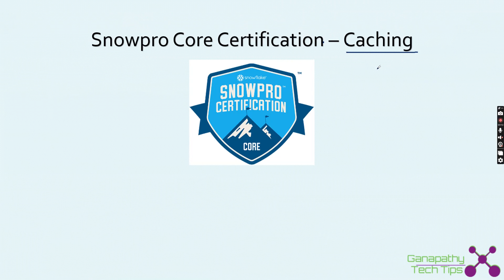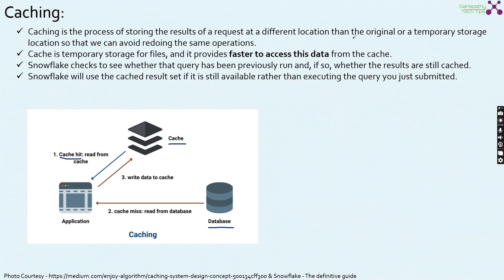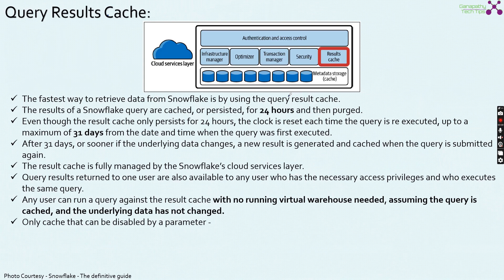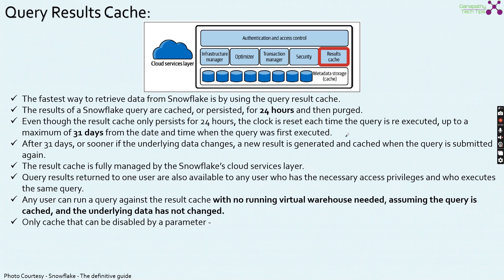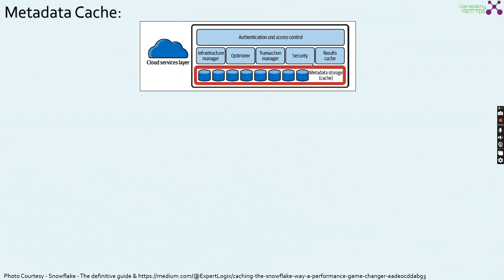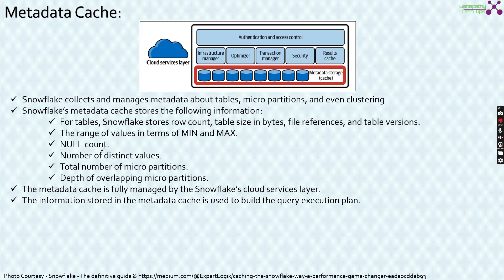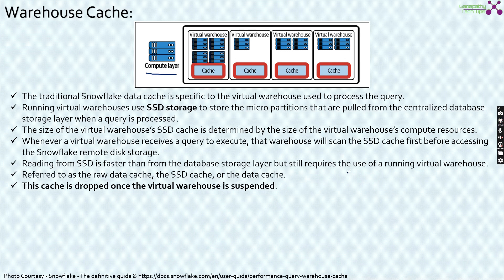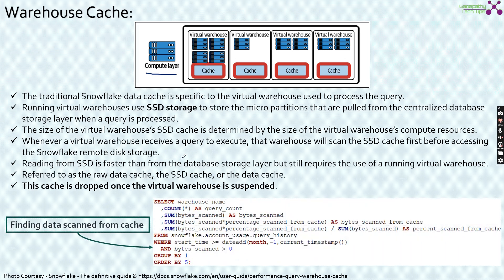Snowpro Core Certification Crash Course - Part 18 - Caching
This video covers the complete details of snowflake's caching - Query results cache, Metadata cache and Warehouse cache.